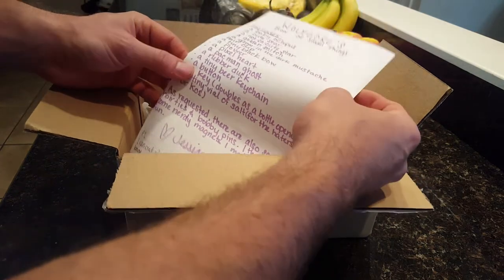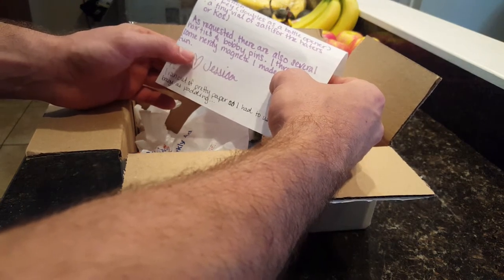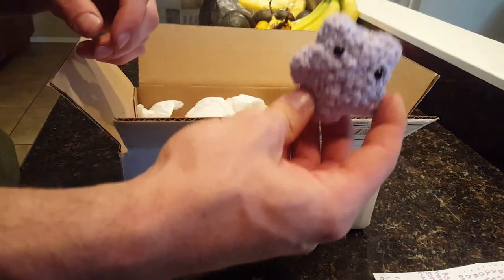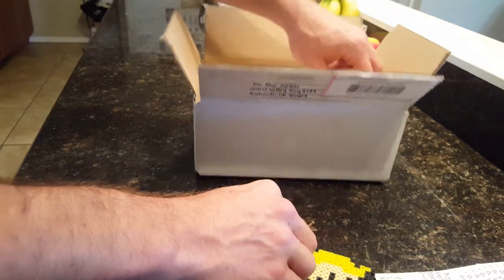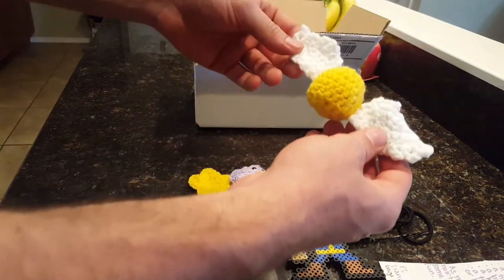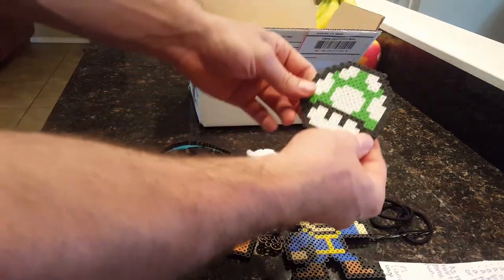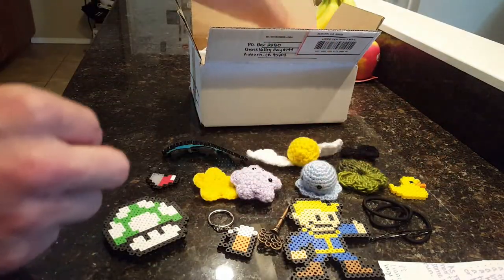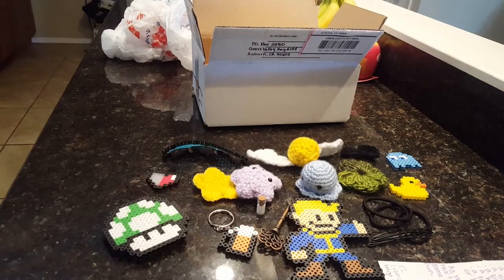UNBOXING FAN MAIL #3 ♥♥♥